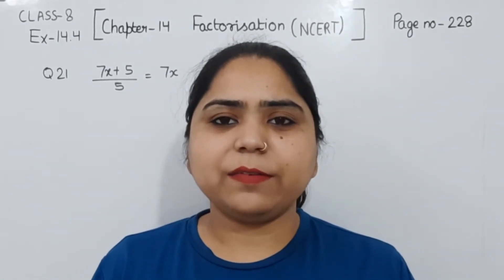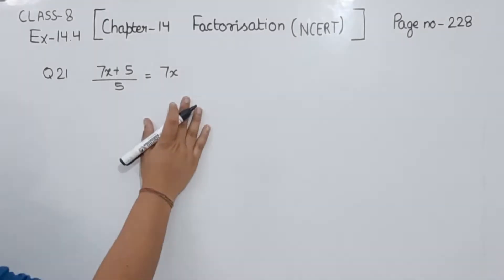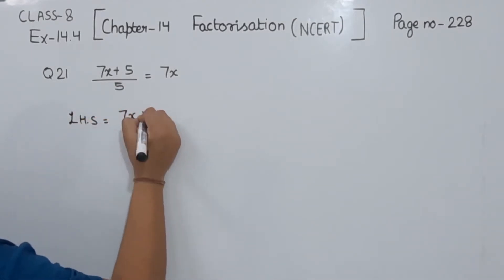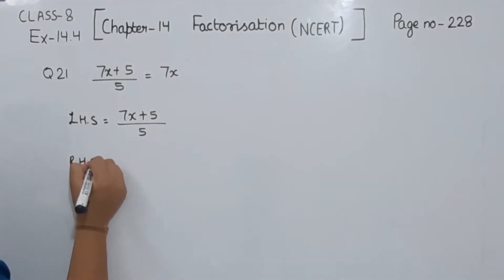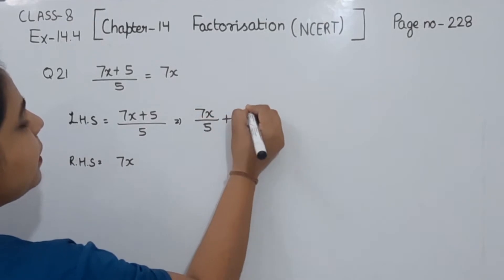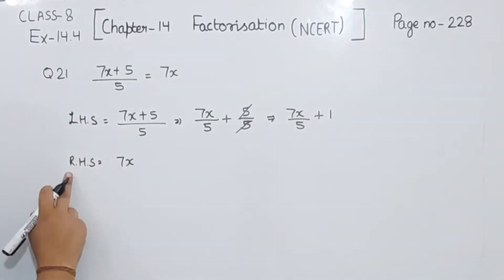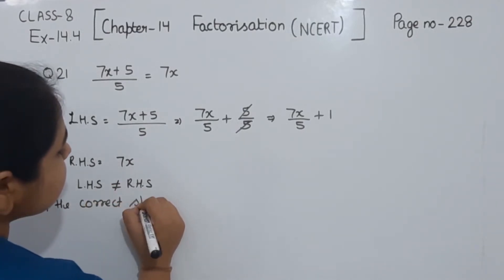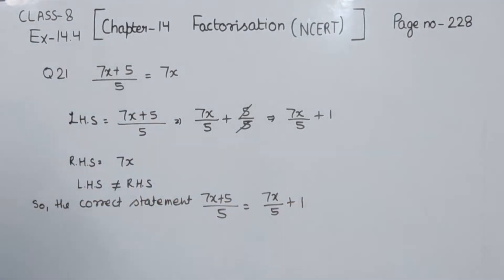Class 8 - Ex-14.4 Question 21 Chapter- 14 " Factorisation " - Maths Class 8 - NCERT